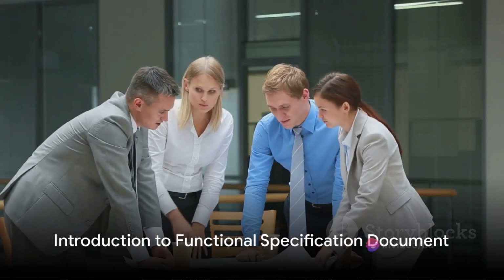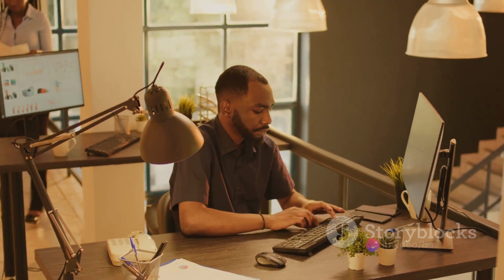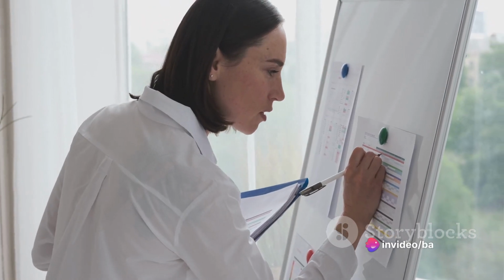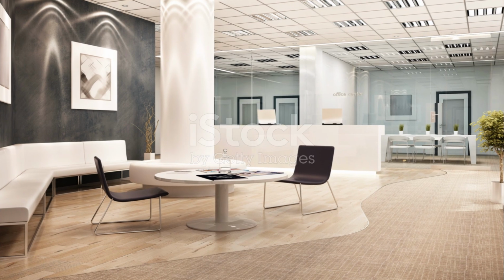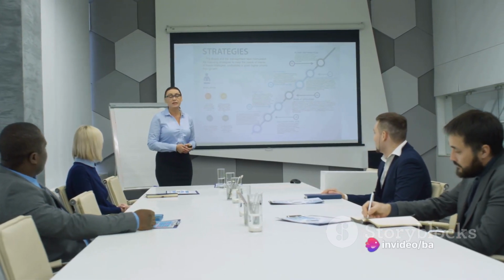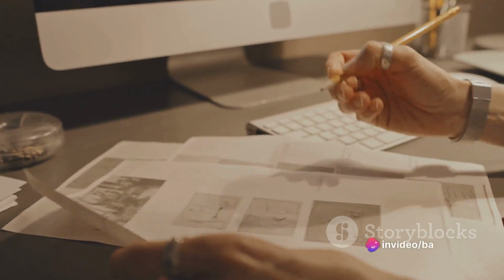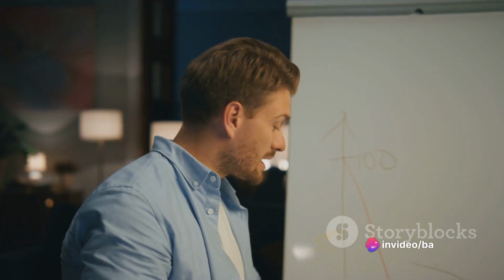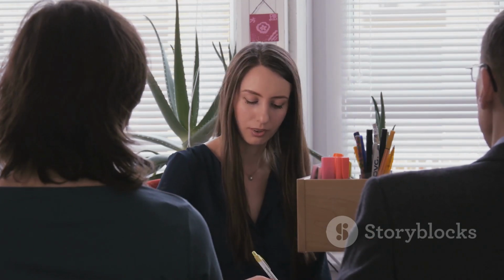Documenting Functional Requirements | HOW TO EASILY WRITE SOFTWARE REQUIREMENTS SPECIFICATION